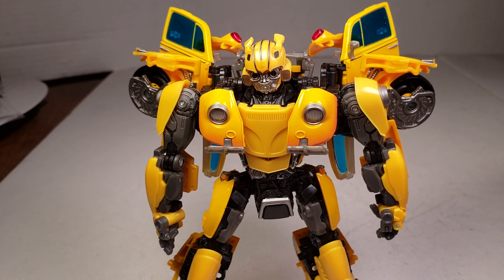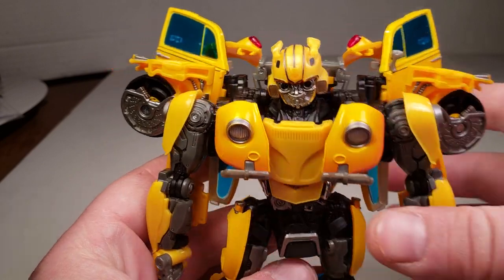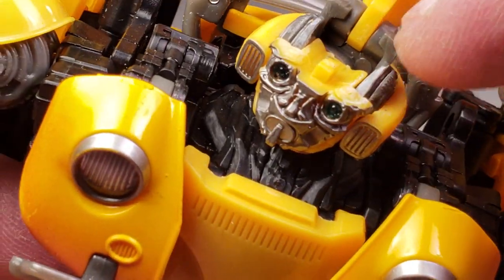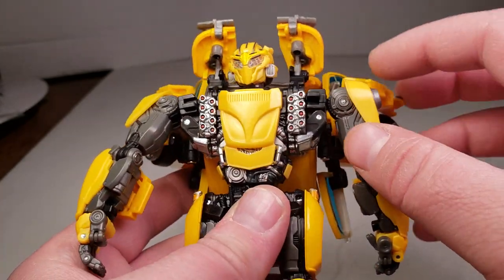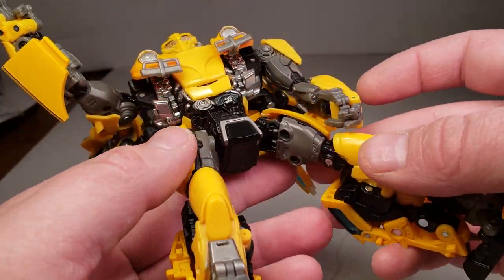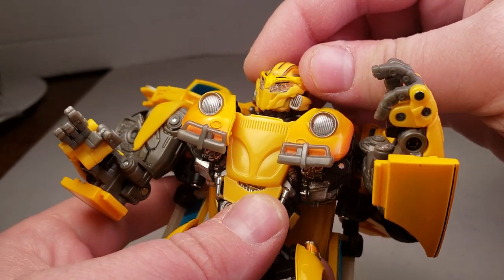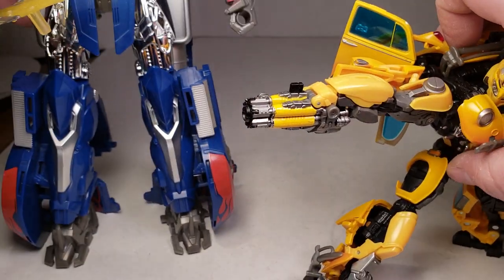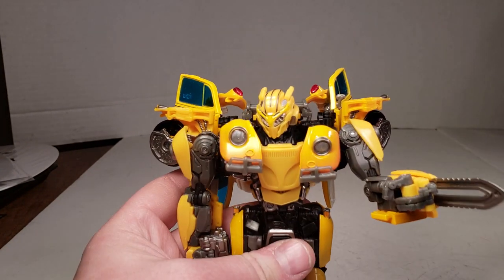Transformation instructions robot to car MASTERPIECE MOVIE MPM-7 BUMBLEBEE PART 2 [Cdog Cdog Review]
Transformers Masterpiece Movie MPM-7 Bumblebee. From TakaraTomy circa 2018